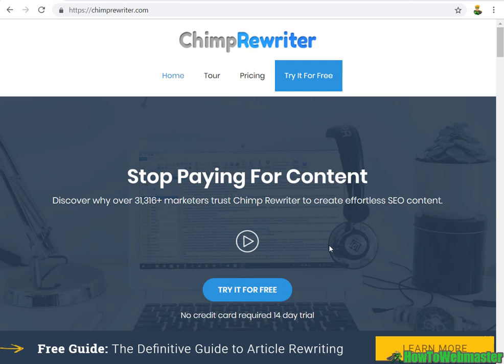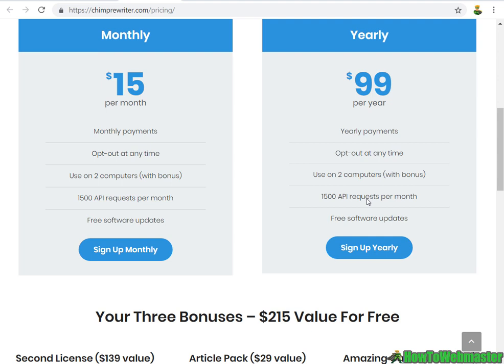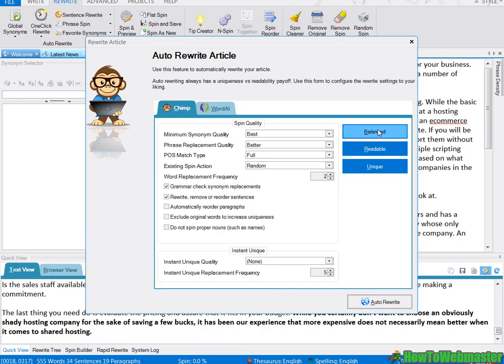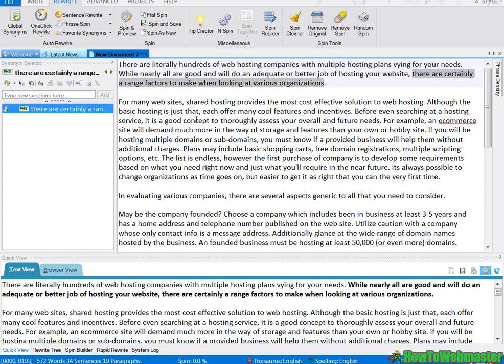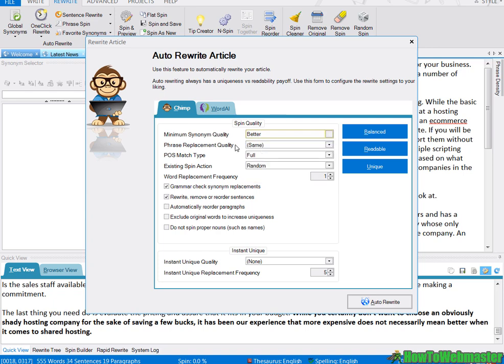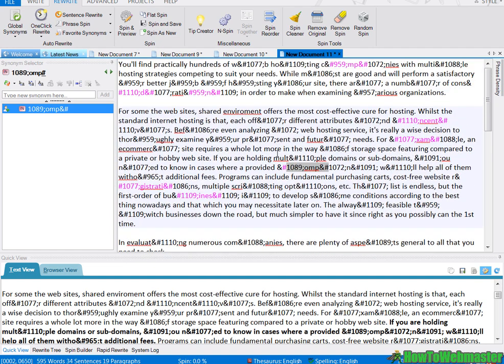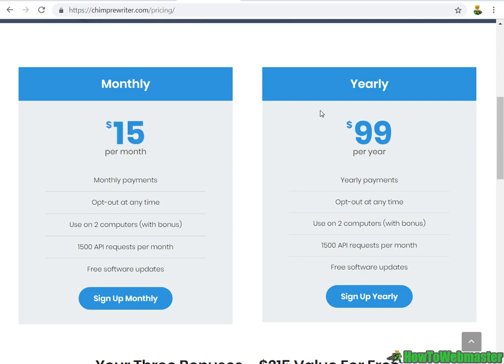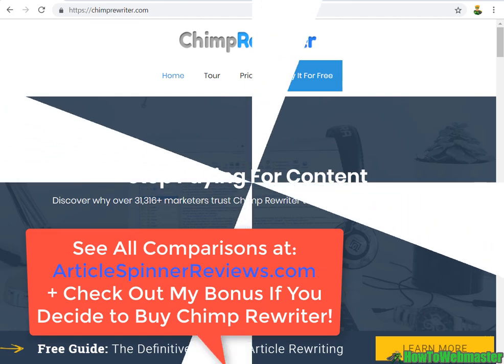Chimp Rewriter Review - Overview Walkthrough + Comparison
Chimp Rewriter Review, watch me use Chimp Rewriter and rewrite articles on different article spinning settings: readable, balanced, and unique. This is part 3 of my series of videos on reviewing article spinners and article rewriters.

Which article spinning tool is the best of the best?